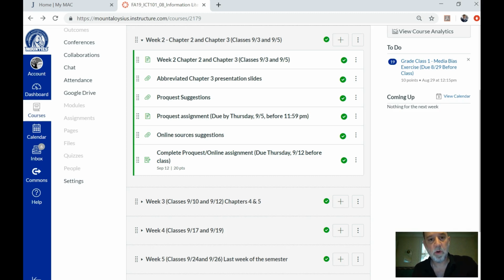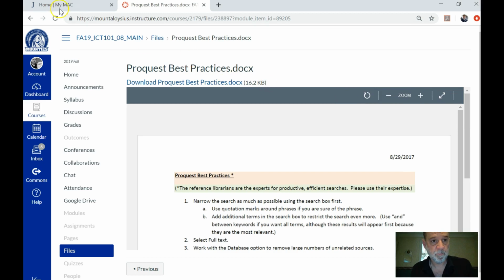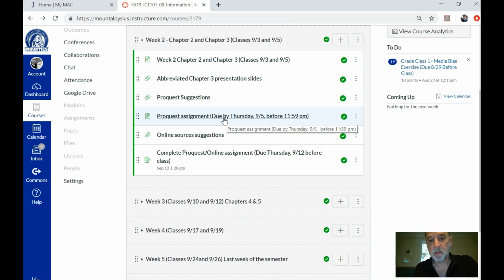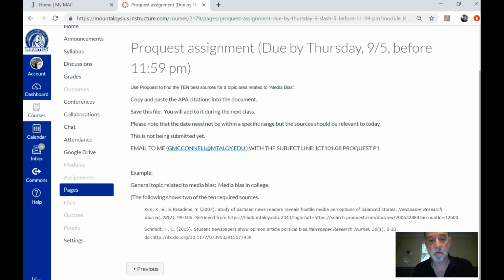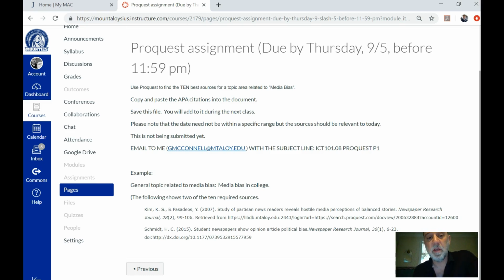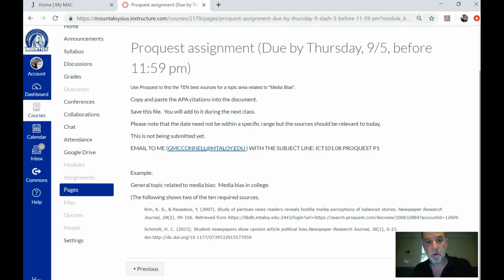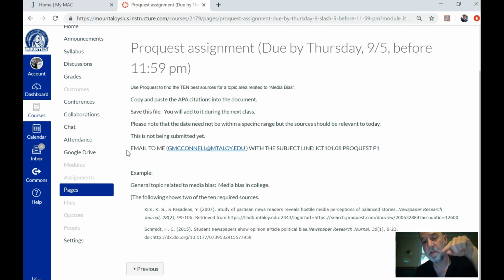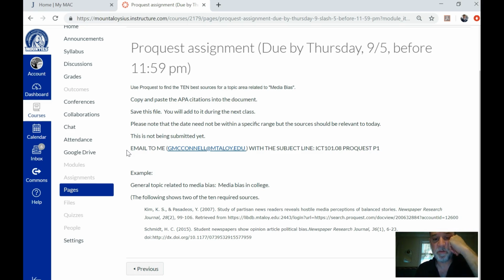ICT101 ProQuest Details